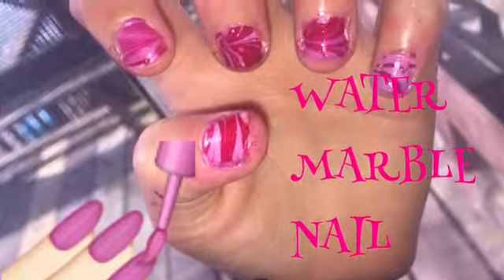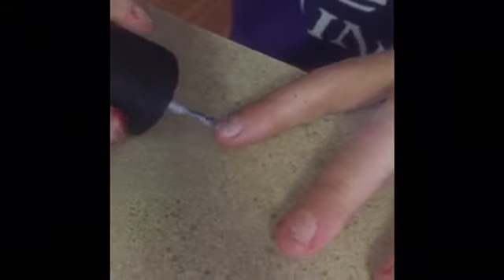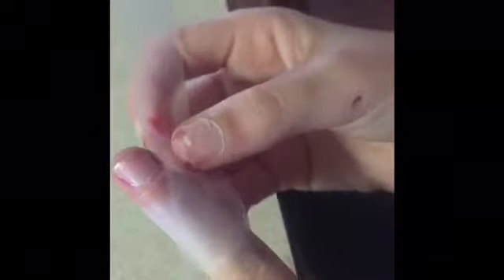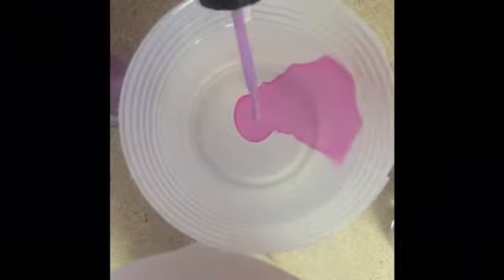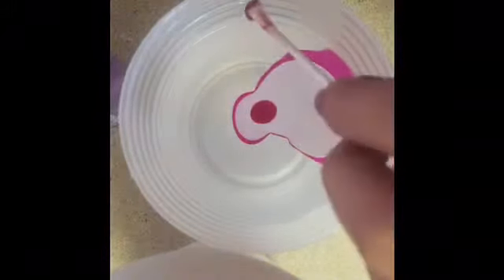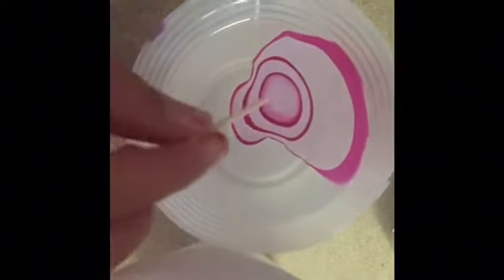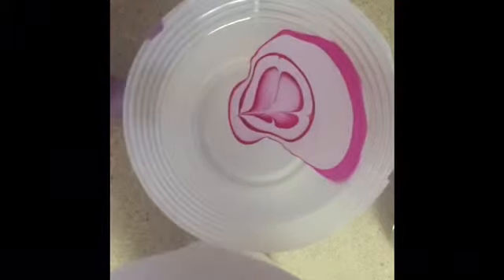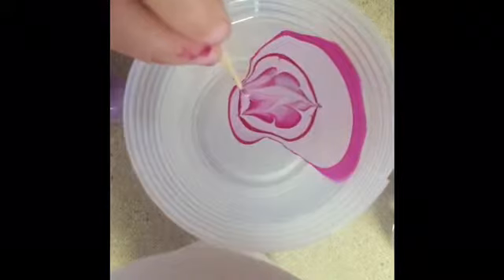WATER MARBLE NAIL TUTORIAL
Hi guys and girls! I will list all the colors down below!
• purple nail polish- Sally Hansen Hard as Nails "No Hard Feelings"
• red nail polish- Sally Hansen Hard as Nails Xtreme Wear "Brick Wall"
•white nail polish- L.A. Colors Nail Lacquer with Hardener "Pearl"
•Quick Dry- SinFul Colors Professional "Quick Dry"